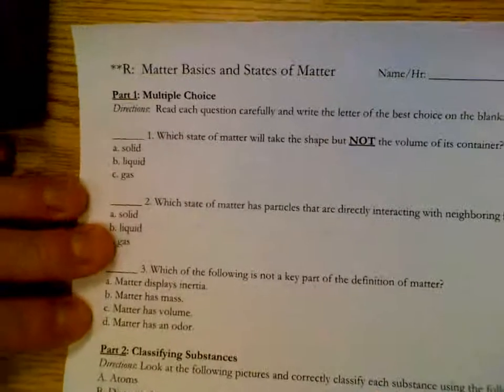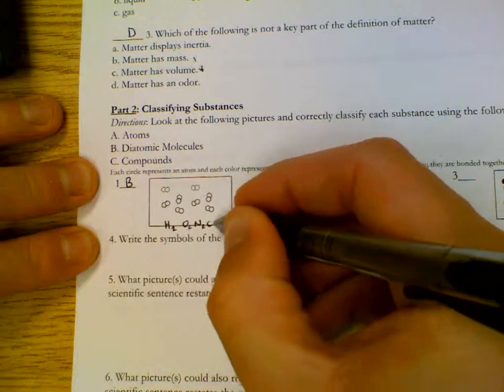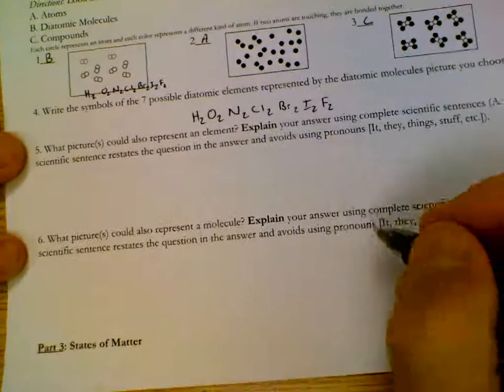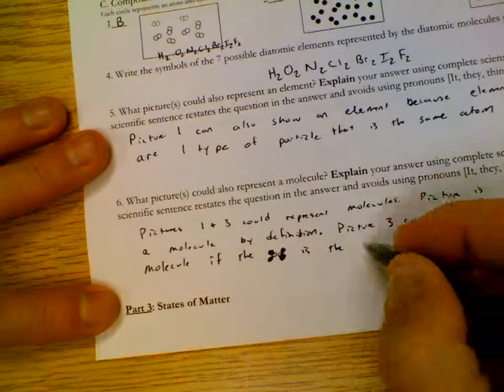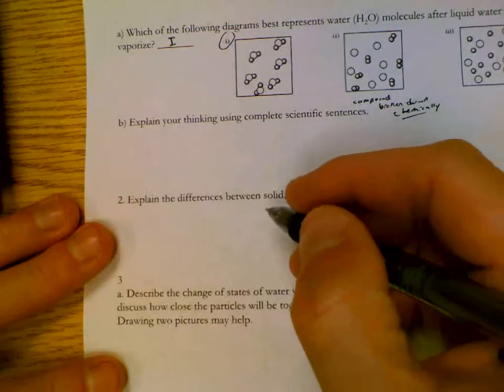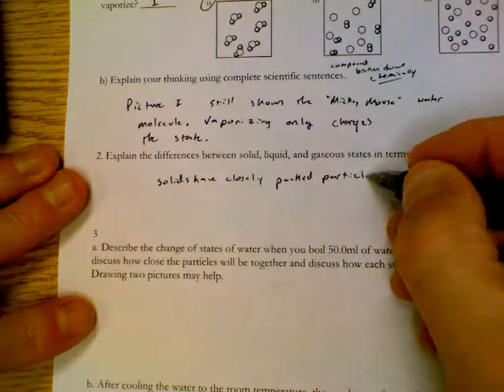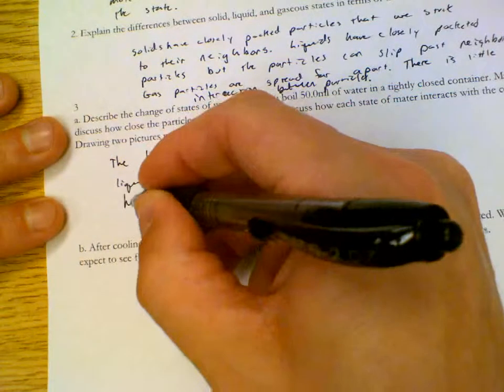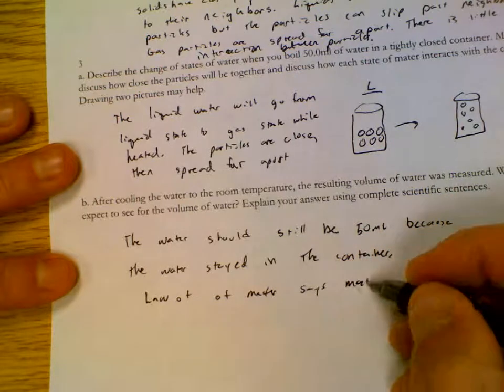Matter Basics and States of Matter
Classifying basics of matter, substance, mixture, phase differences